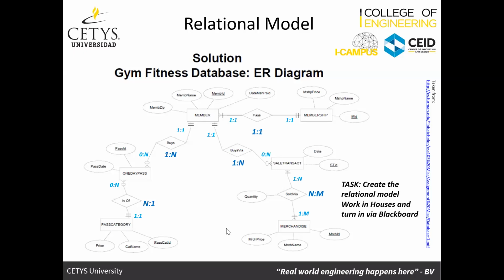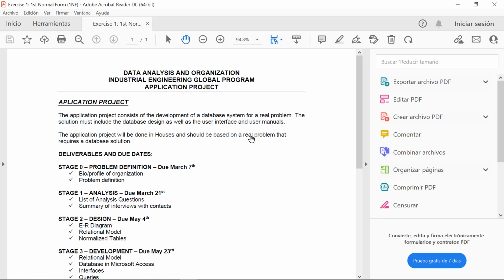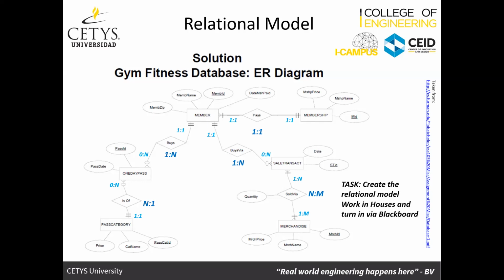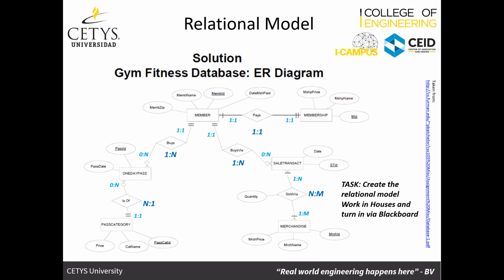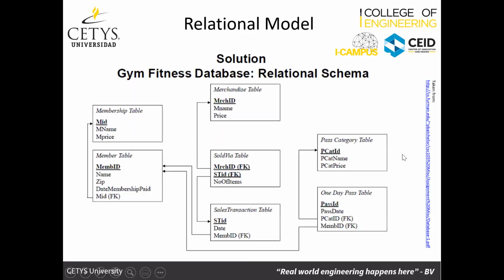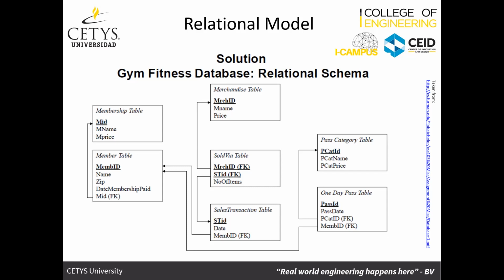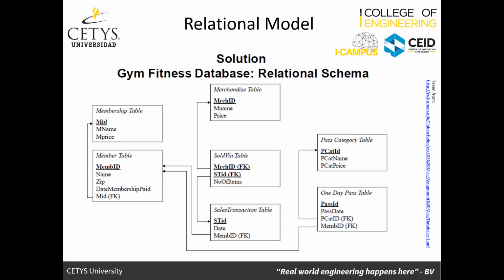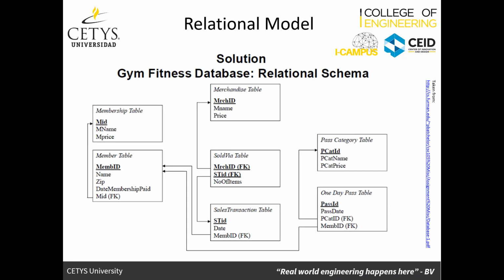DAO 2022 - CLASS SESSION OF 04/04/22